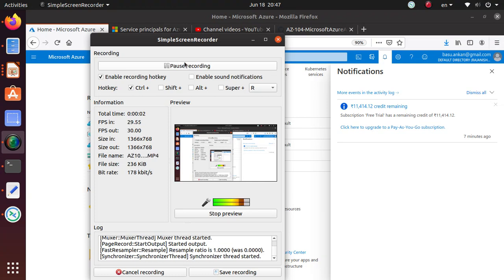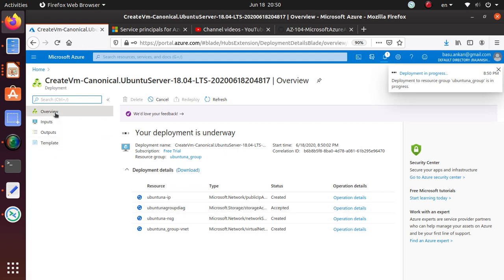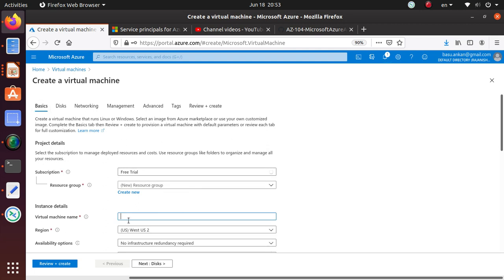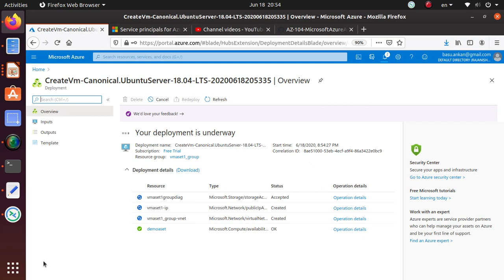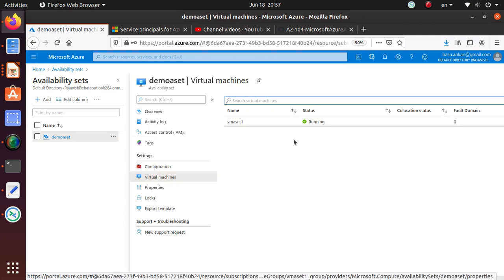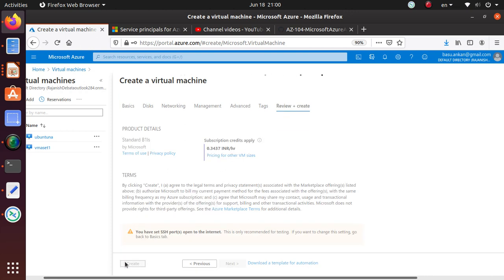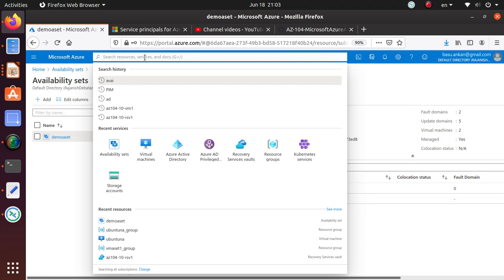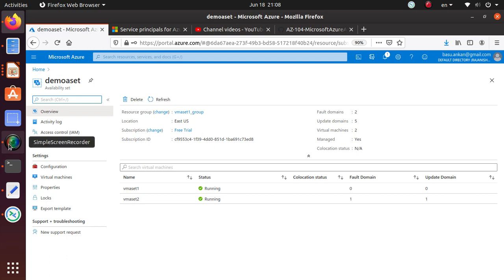AZ104 Availability Set Lab Scenarios - 99.5% SLA - can you deploy multiple availability sets in a RG